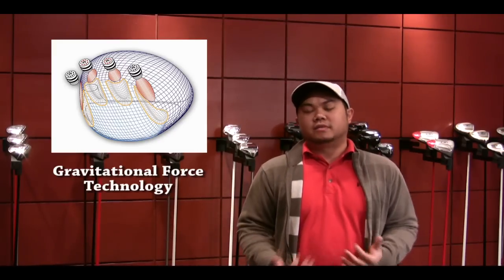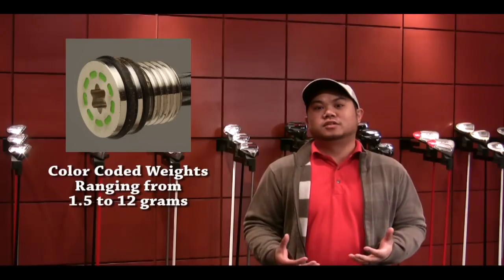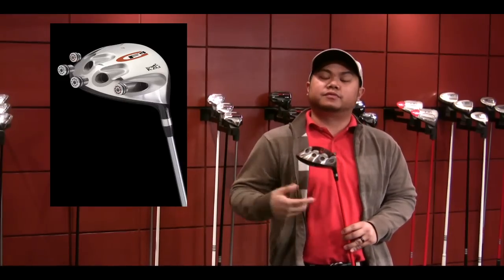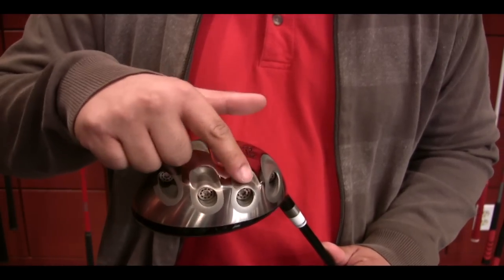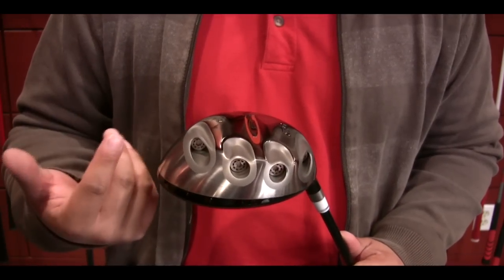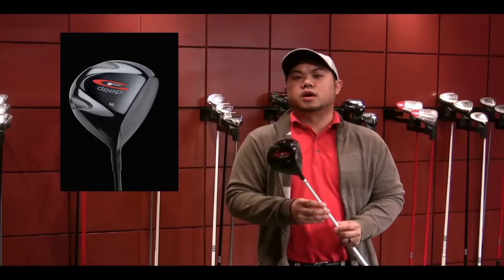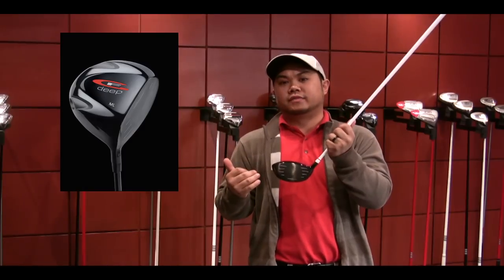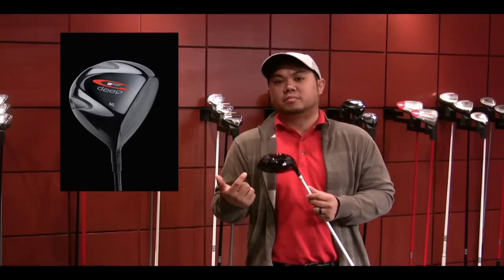KZG Golf Clubs Featuring Gravitational Force Technology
Many of KZG's golf clubs feature Gravitational Force Technology.

The majority of our Dealers love the ability to alter clubhead characteristics with our GF Technology. That is why we offer this feature on so many of our driver models, fairway woods, hybrids and putters. The expert fitter can make dramatic alterations using the 7 screw weight options.

Matt Mora, our Technical Director and Fitting Instructor at KZG, put together a video to explain the basics of GF Technology as well as offering summaries on several clubs in the GF line.